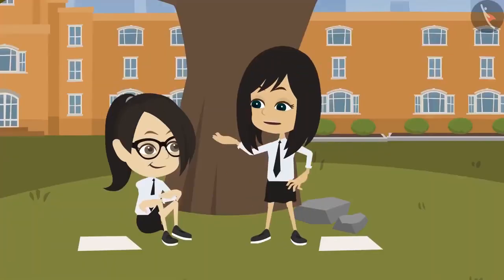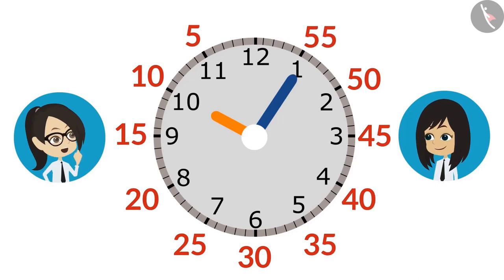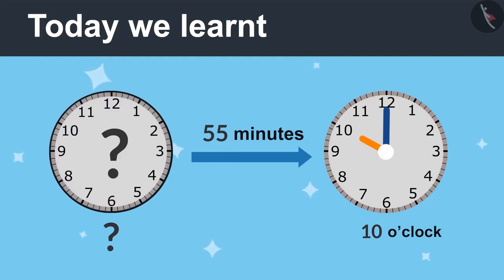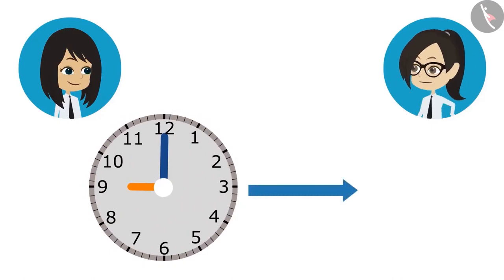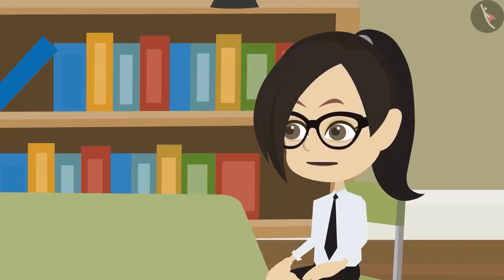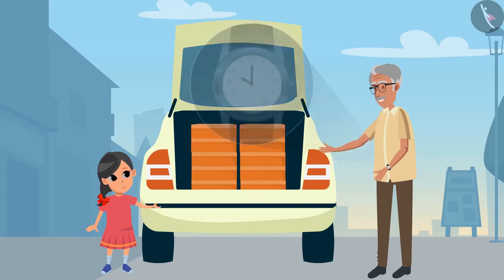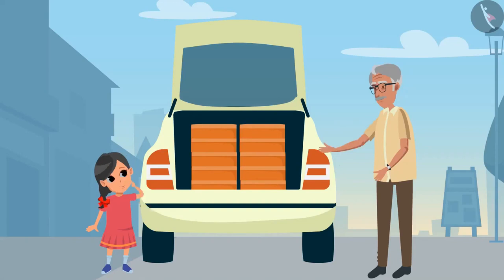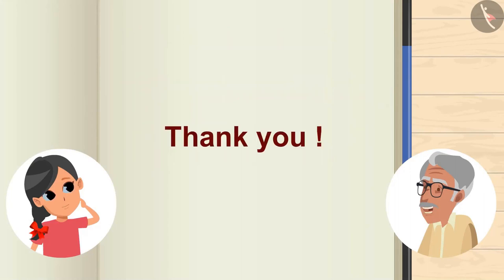Class 4 Maths Chapter 3 'A Trip To Bhopal' (full chapter) cbse ncert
0:00 Sequence of Events
12:59 Time related word problems